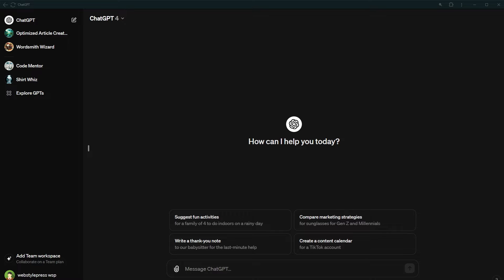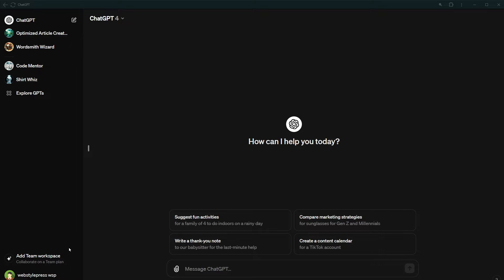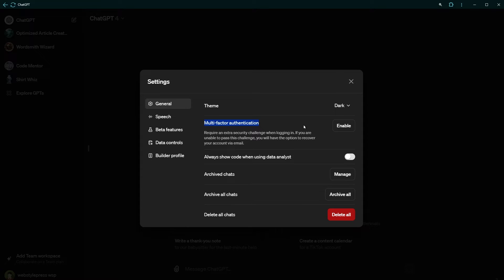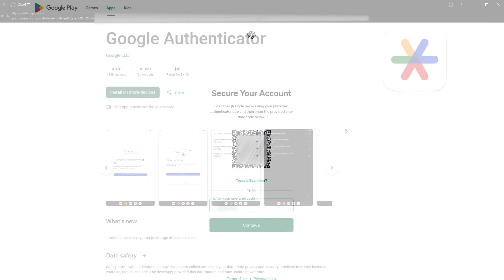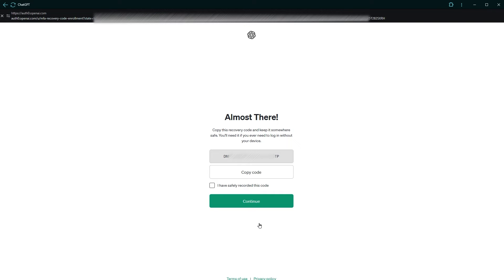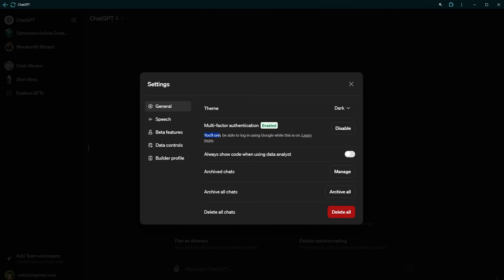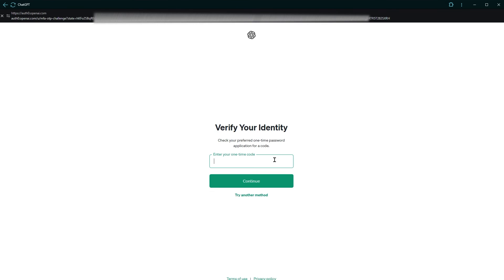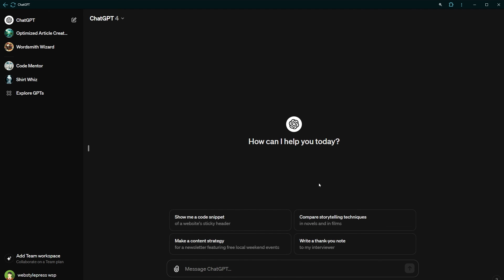How to Enable Multi-Factor Authentication in ChatGPT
Learn how to enable multi-factor authentication in chatgpt and how to secure your chatgpt account.